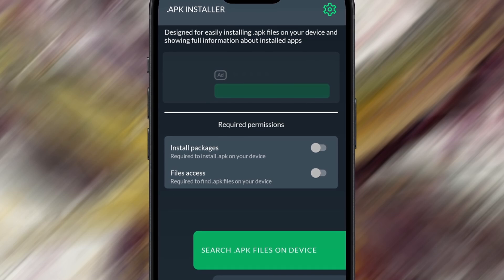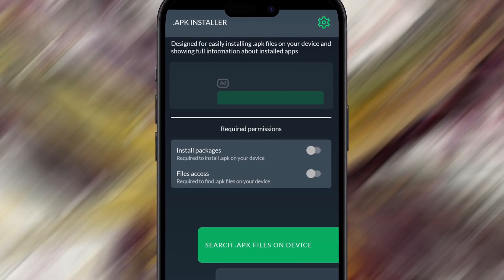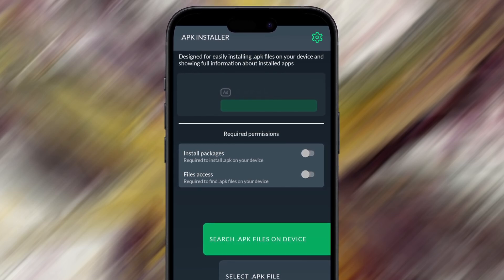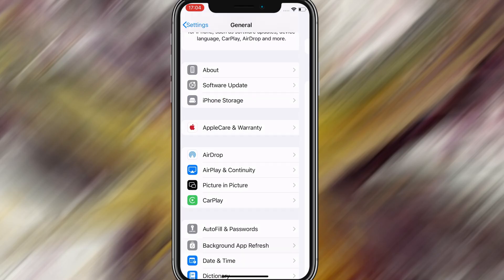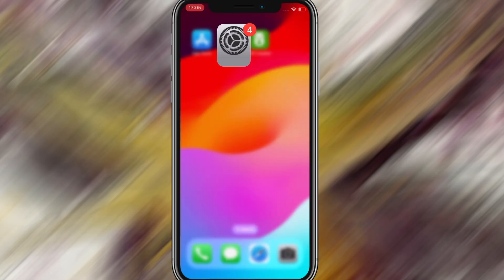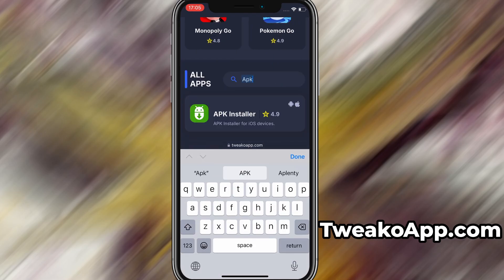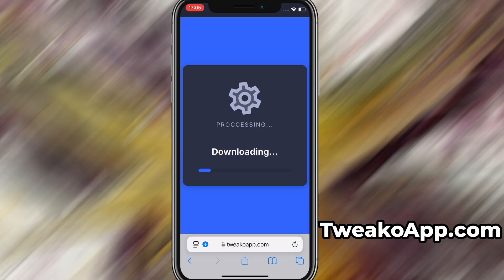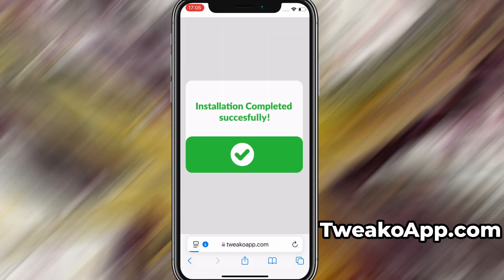How to Install APK Files on iOS - Android Apps on iOS iPhone *2025*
Curious how to run Android APK files on your iPhone or iPad in 2025? In this video, I’ll walk you through a proven method to install and open APKs on iOS—no jailbreak needed. It’s a quick, safe, and easy process that lets you explore Android apps right from your Apple device.